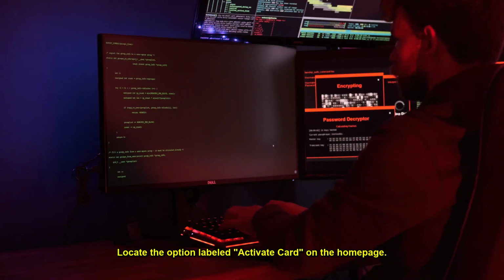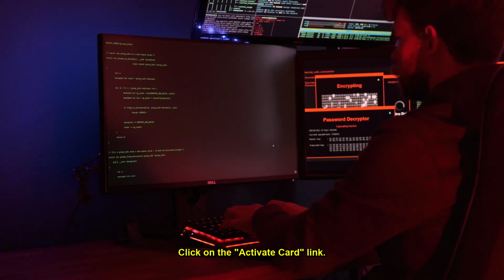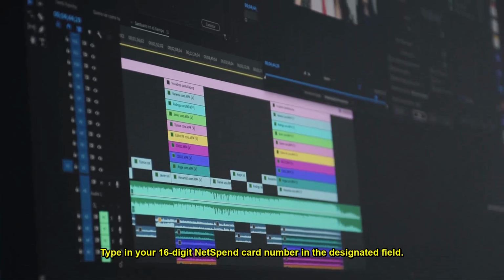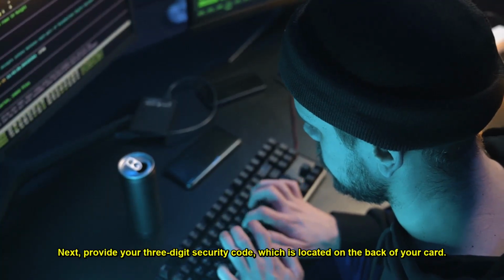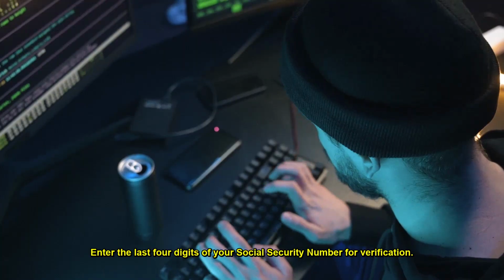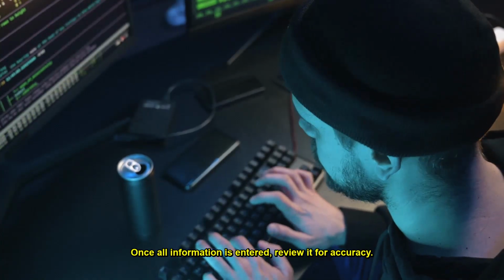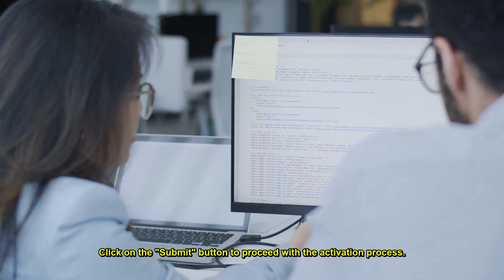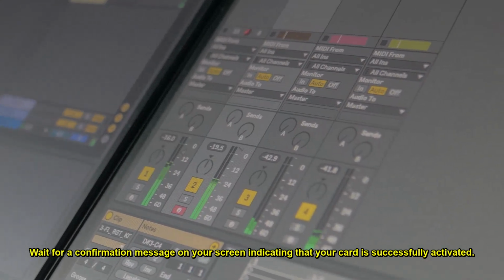How to activate Netspend card online - Fast Method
Unlock the full potential of your NetSpend card with our easy-to-follow guide! In this video, we’ll show you how to activate your NetSpend card online quickly and hassle-free. Whether you’re a new user or just need a refresher, our step-by-step instructions will ensure your card is ready for use in no time.